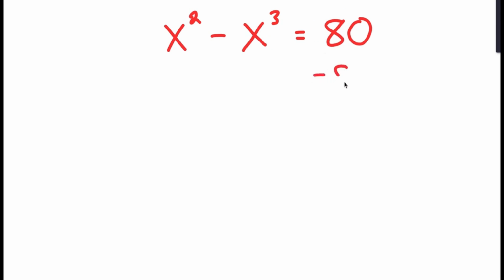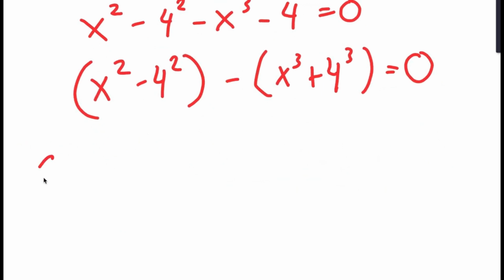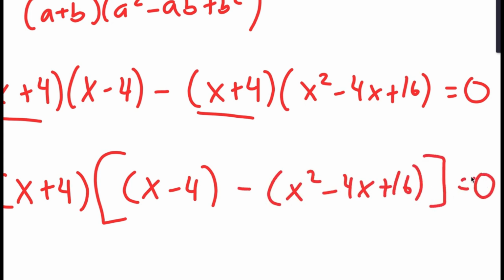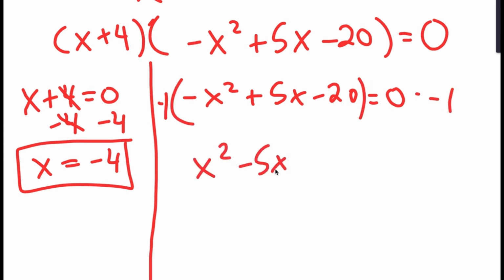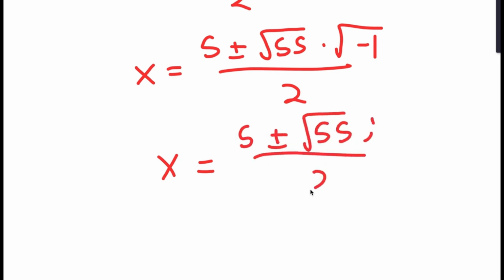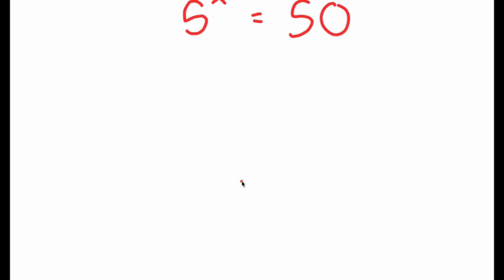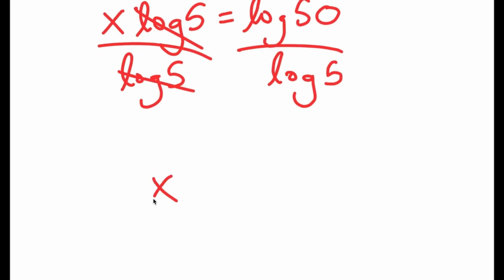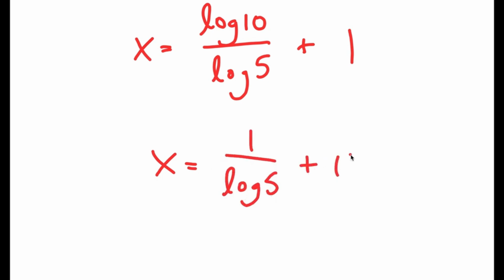A Simple Problem Thats Not So Simple | A Nice Exponential Challenge